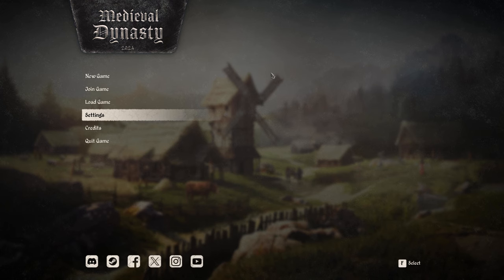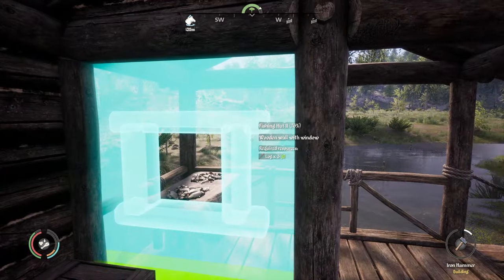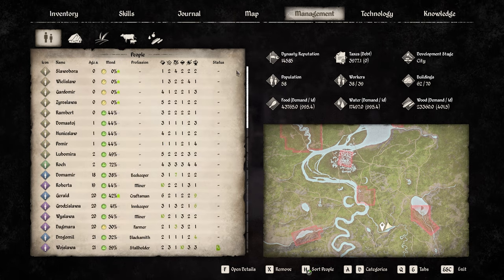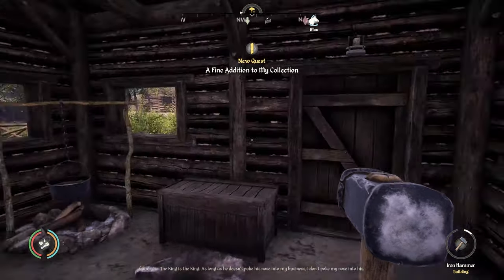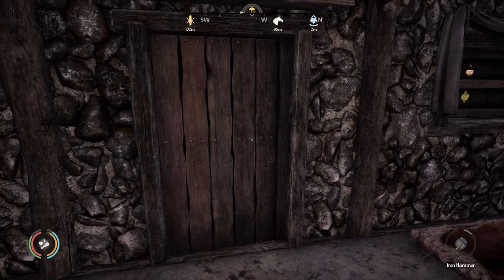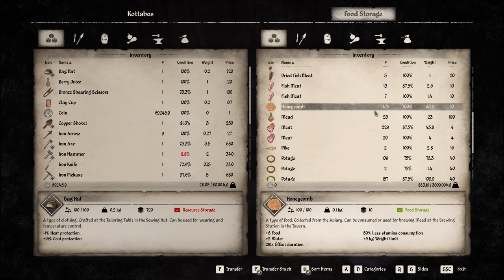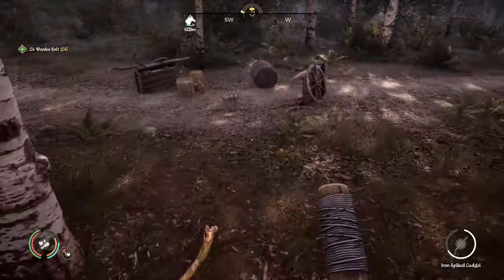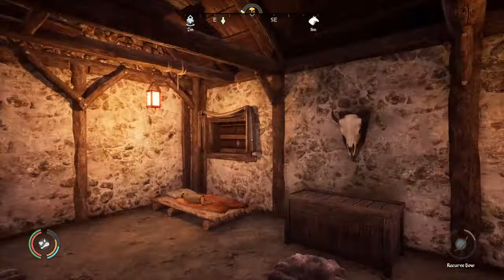Stream: Medieval Dynasty - Oxbow - EP48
Welcome to the VOD of Sunday, Tuesday and Thursdays stream of Medieval Dynasty, where we head back to the medieval age but this time in the new Oxbow map.